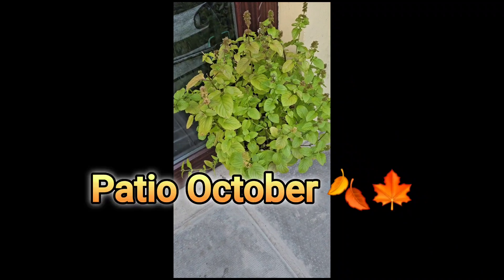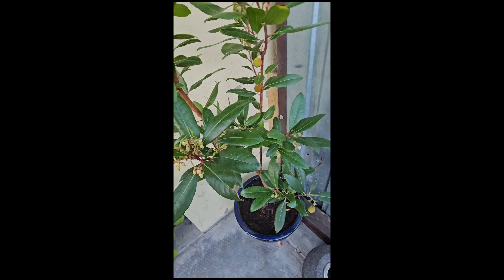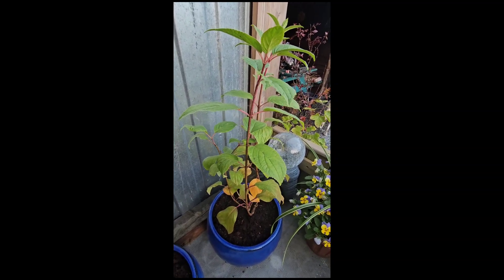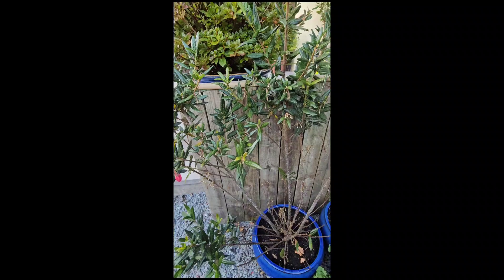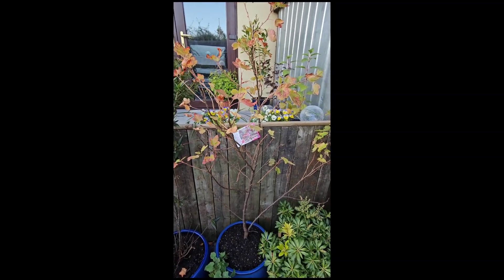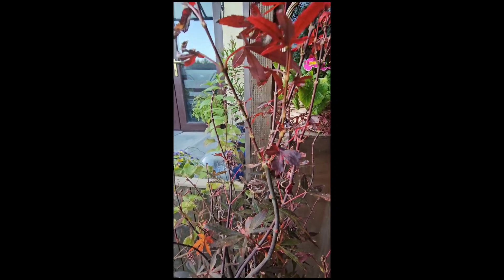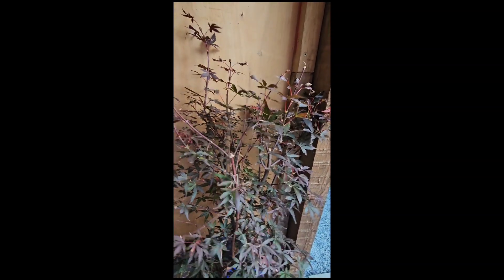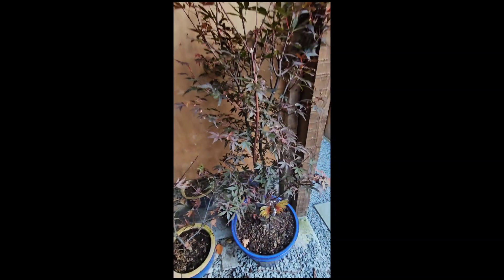Patio Oct 24 🍂🍁